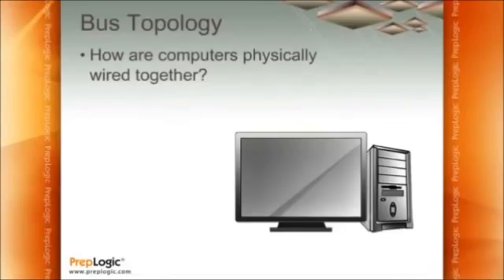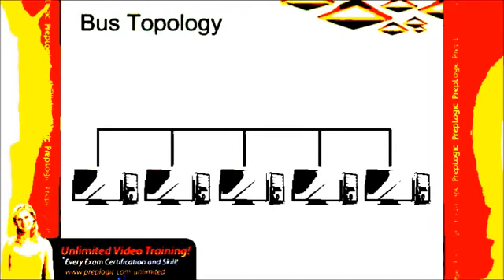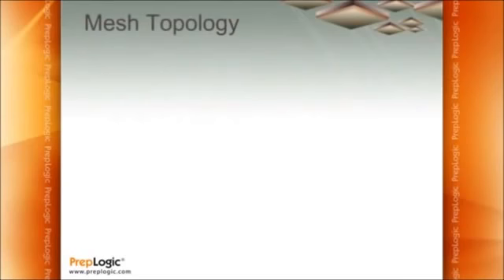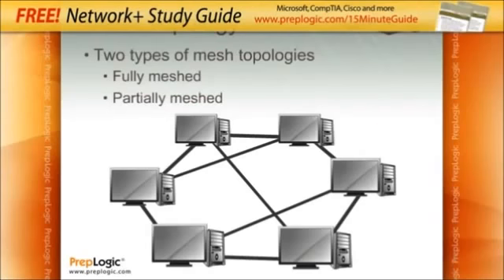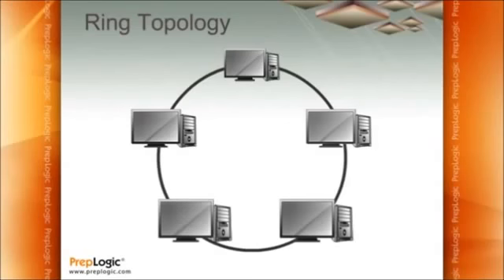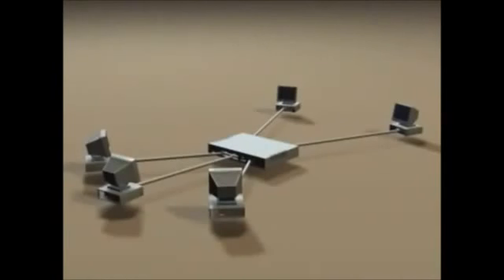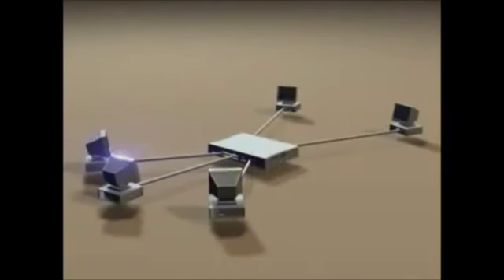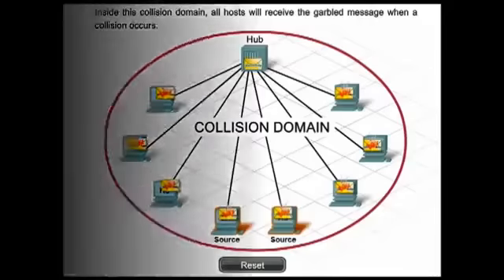أنواع شبكات الحاسب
شبكات , حاسب , ثالث ثانوي .